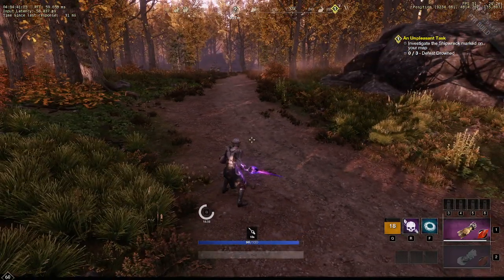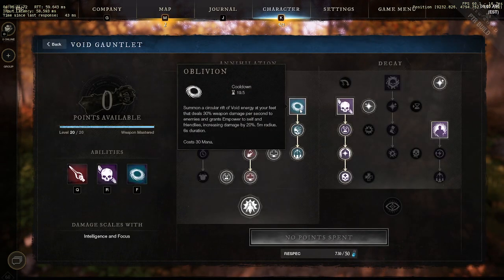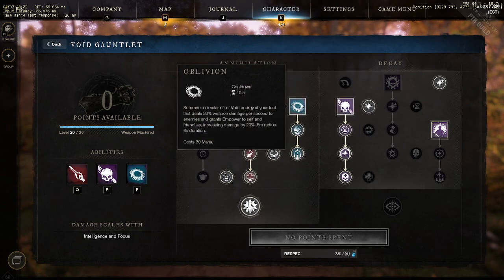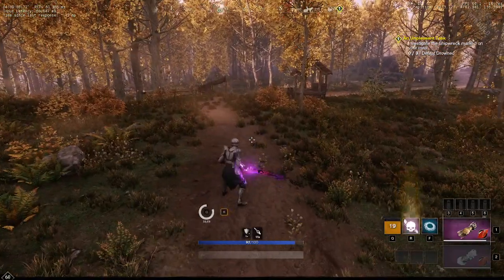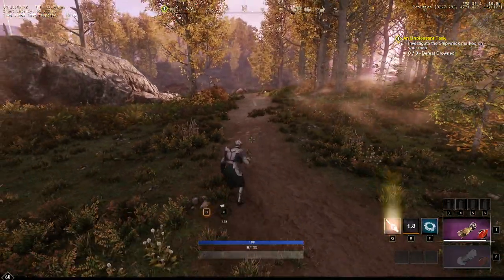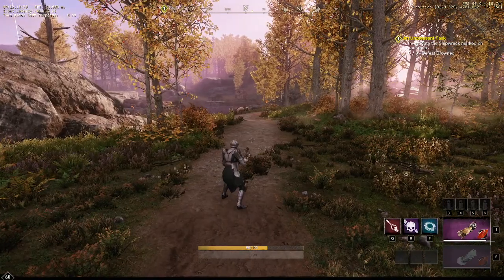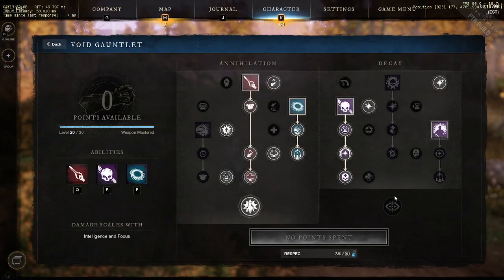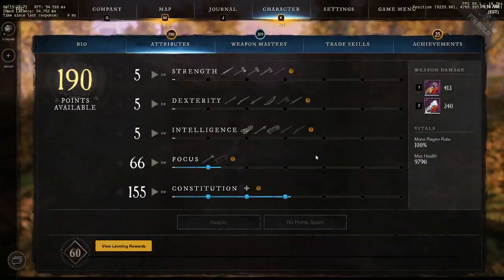New World | Void Gauntlet Is Disappointing & Lacks Imagination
Checking out the void gauntlet on the PTR and its even more disappointing than I thought  and will probably be relegated to a secondary weapon for life staff.